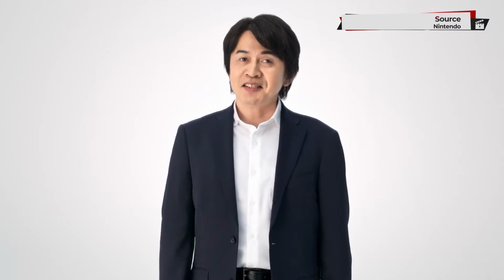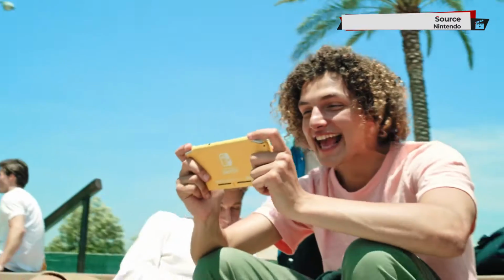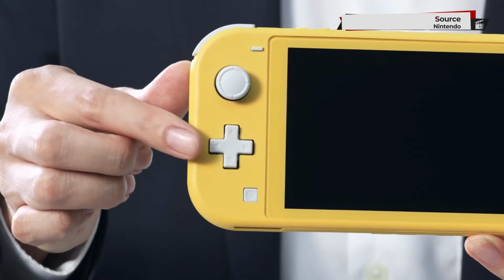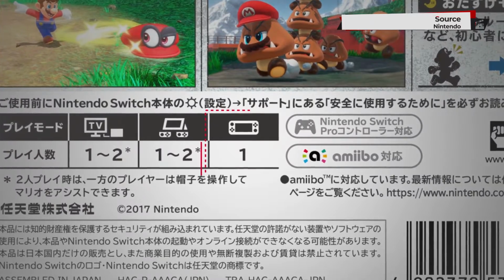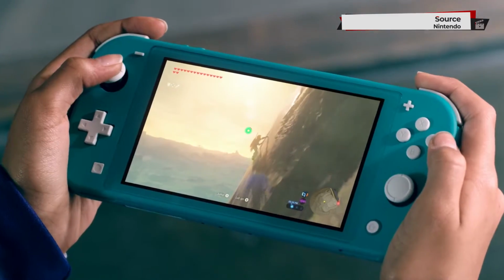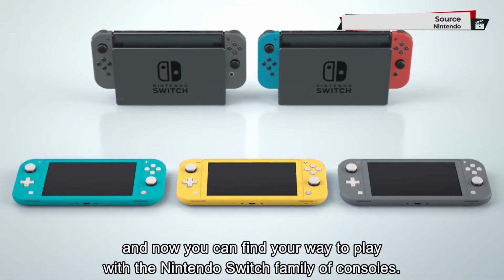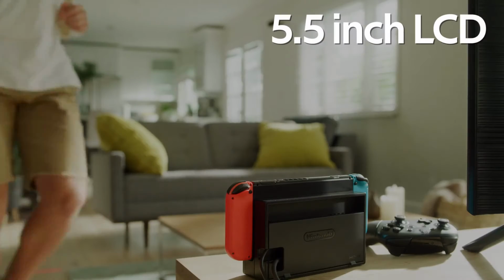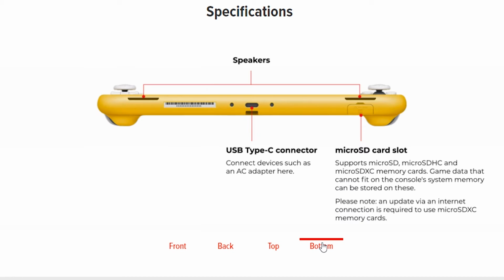Nintendo Switch Lite First Impressions | Death of the 3DS?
Have a watch while I breakdown all the keypoints from the announcement of the Nintendo Switch Lite!